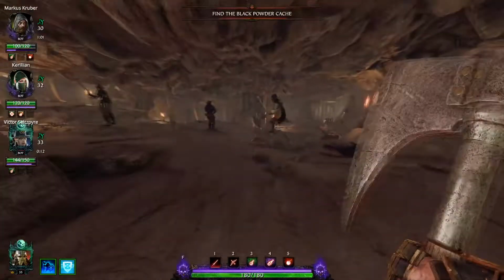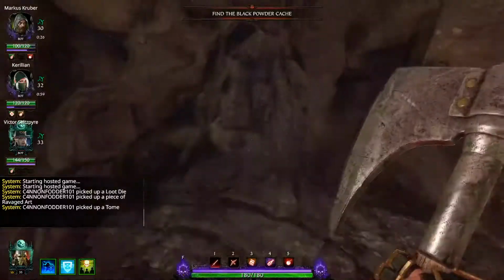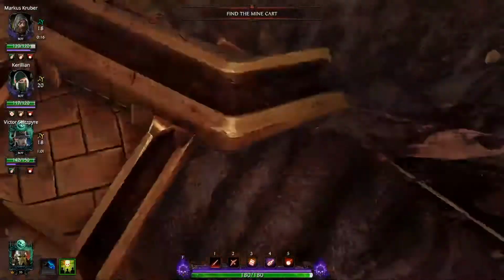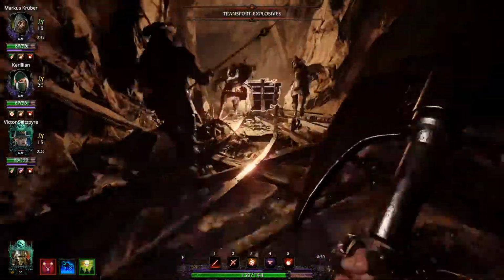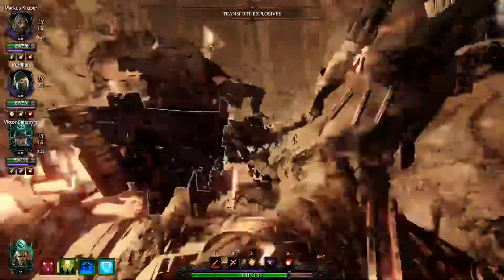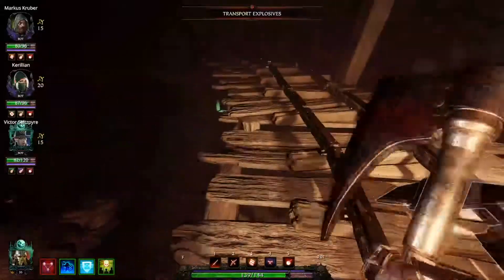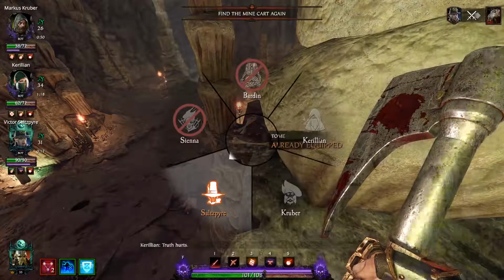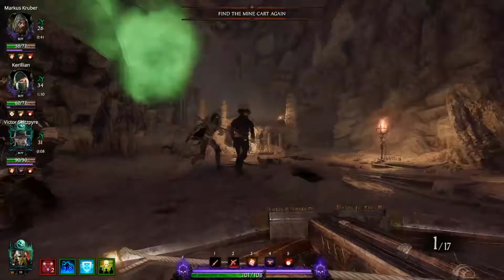Warhammer: Vermintide 2 Base Game Tome and Grim Hunting in Hunger in the Dark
I have returned!! Just in time too. The Winds of Magic are blowing down in Ubersreik and we're continuing our hunt for all the Grims and Tomes within all the Maps in the game.

My name is C4nnonfodder and welcome to thegameblot!!